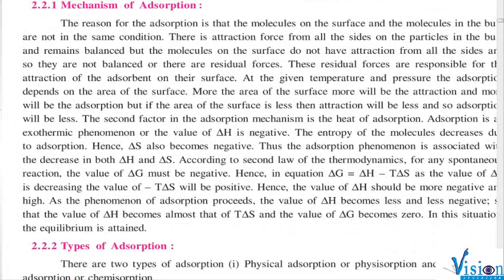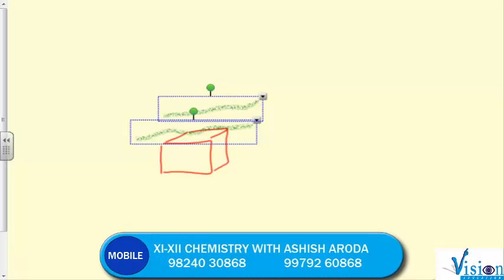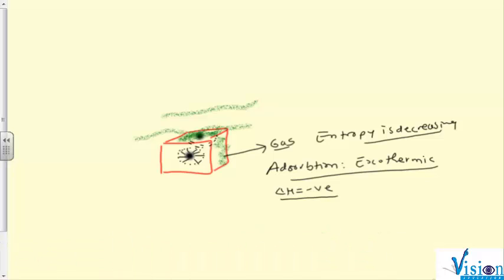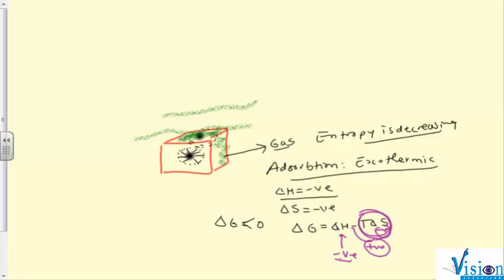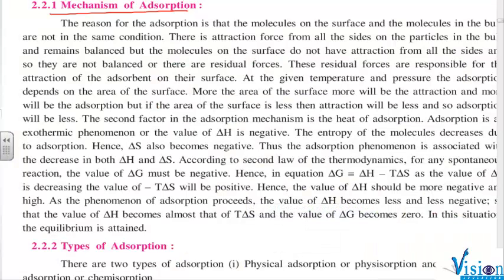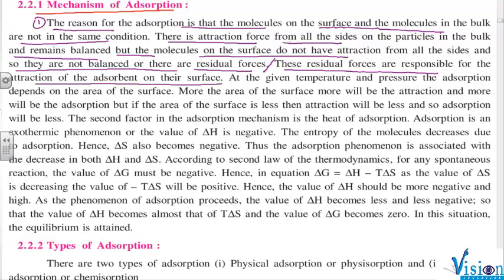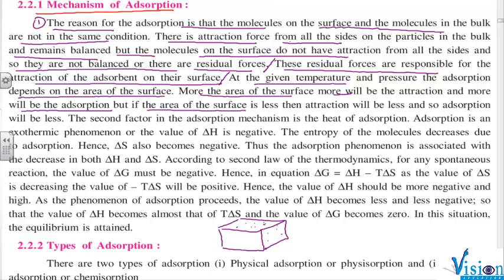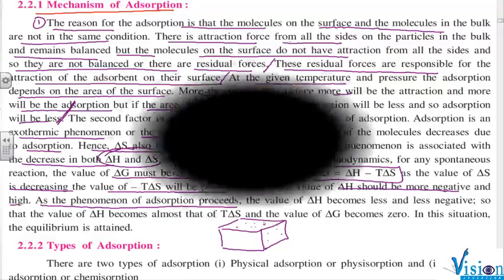LEC 1 2 MECHANISM OF ADSORBTION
G.S.E.B., SEM-4, XI-XII BOARD,  CHEMISTRY, SURFACE CHEMISTRY, ADSORBTION MECHANISM, ADSORBTION, MECHANISM